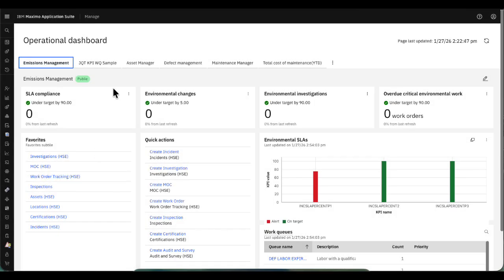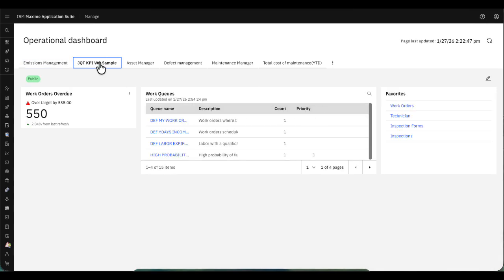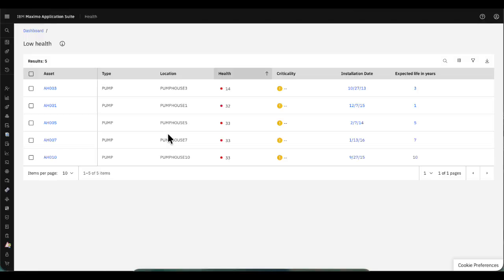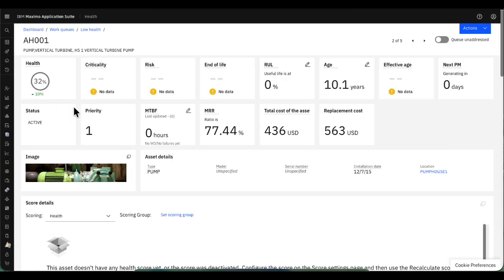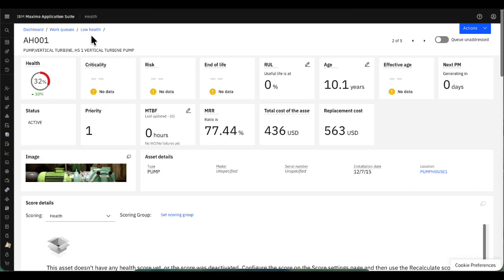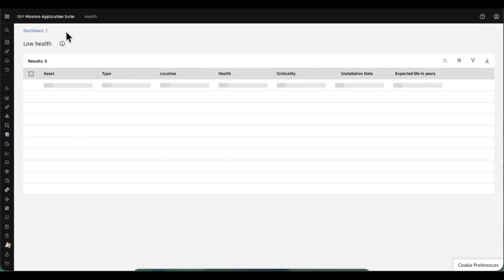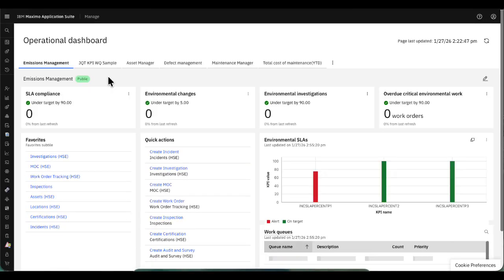MAS Manage Dashboard to MAS Health via Work Queues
In this quick Feature Friday video, John Q Todd demonstrates how to jump from a MAS Manage Dashboard directly into MAS Health, and then navigate back again using a Work Queue.

This short walkthrough highlights how the two applications work together to support smooth navigation and efficient workflows.

Follow John Q. Todd on LinkedIn for more insights on reliability, availability, and practical asset management.